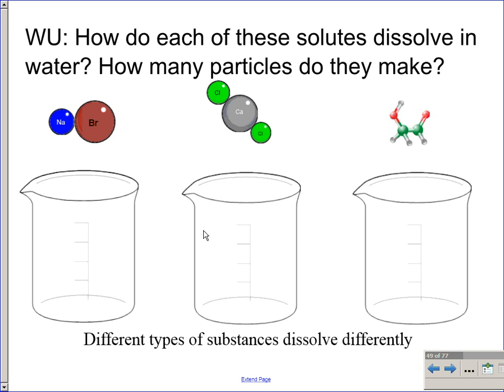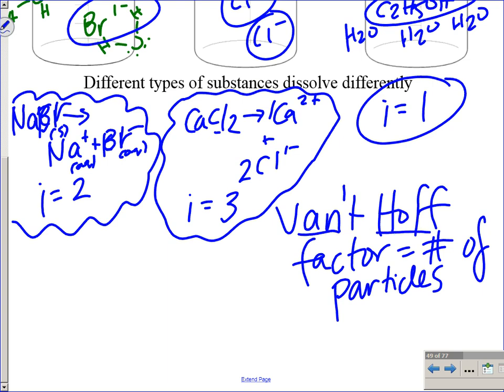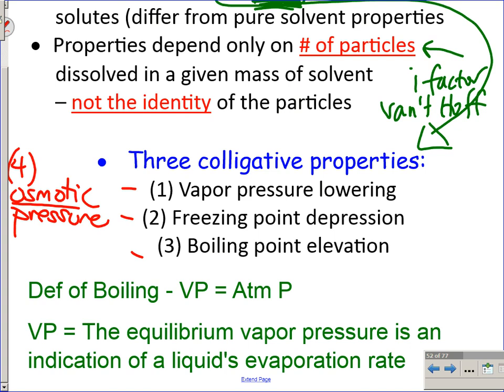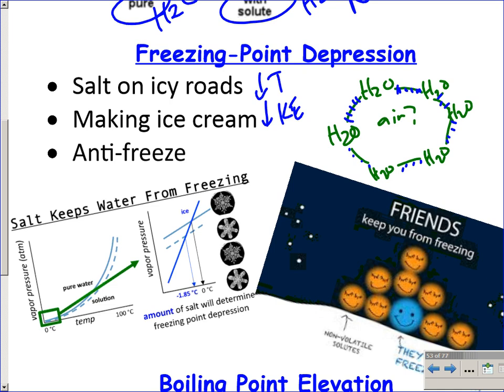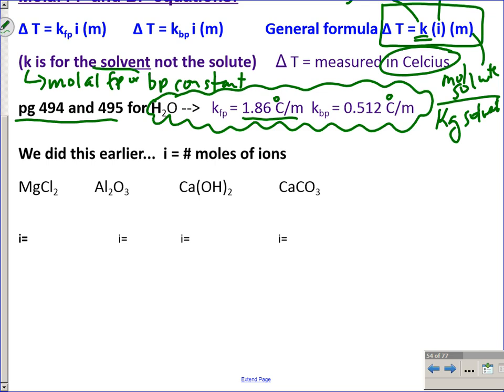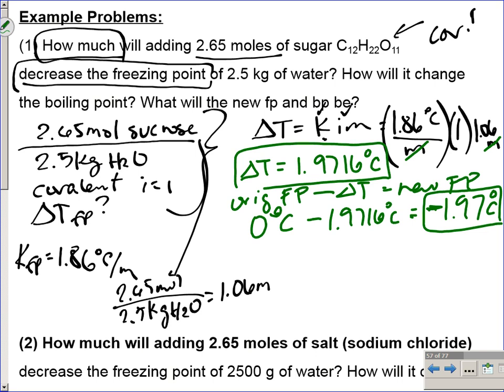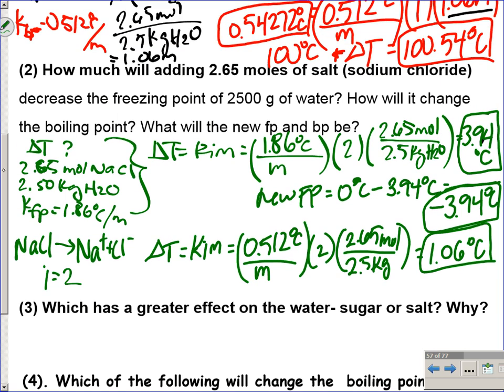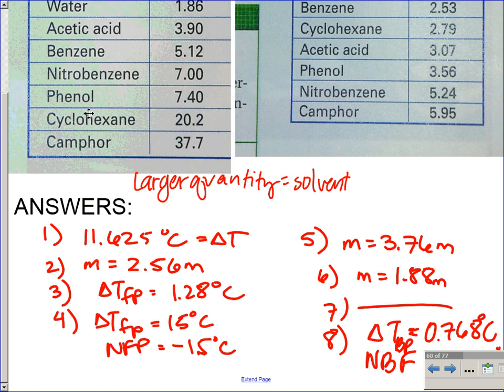Honors Chem Colligative Properties